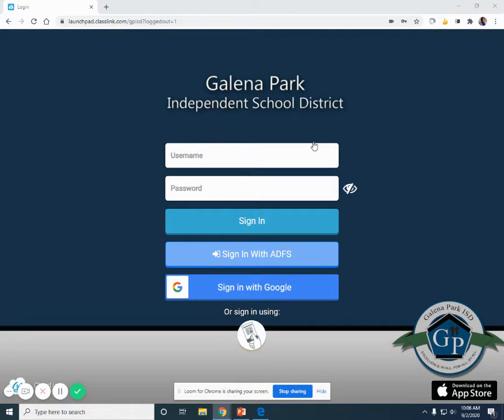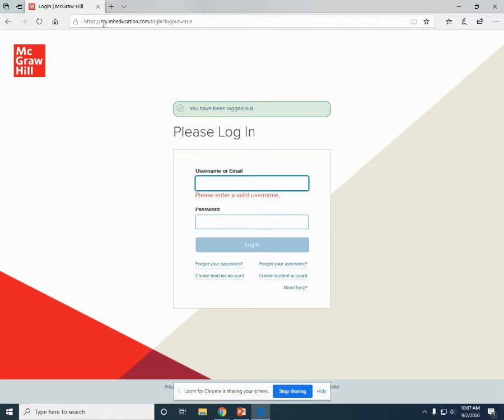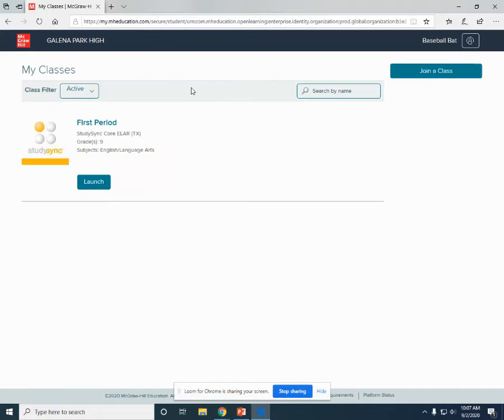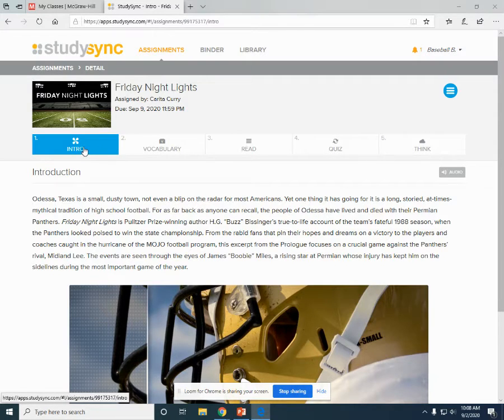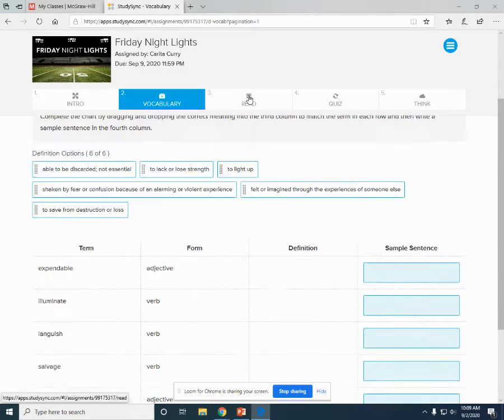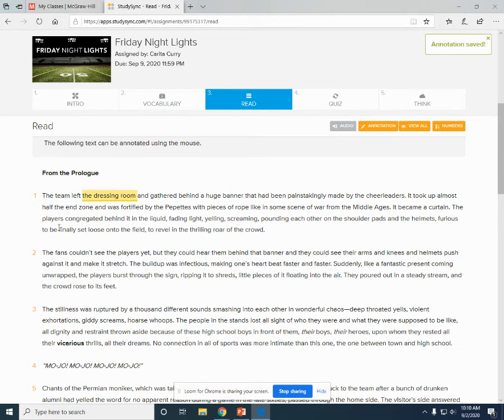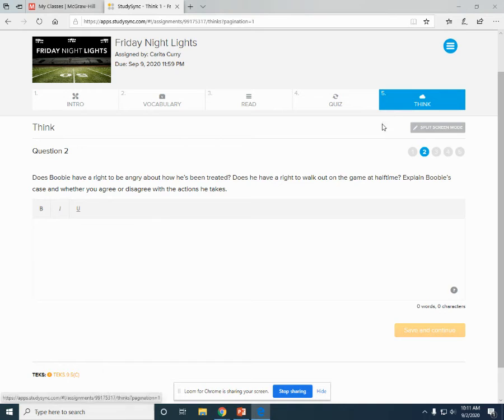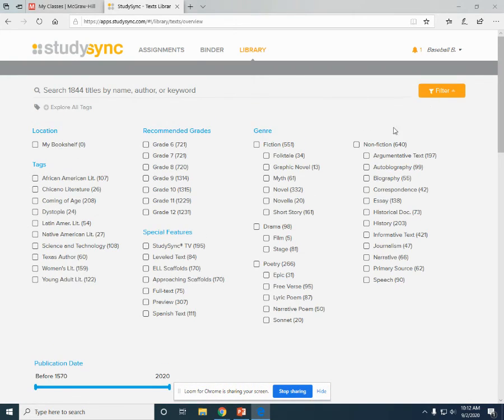Study Sync Textbook Tutorial